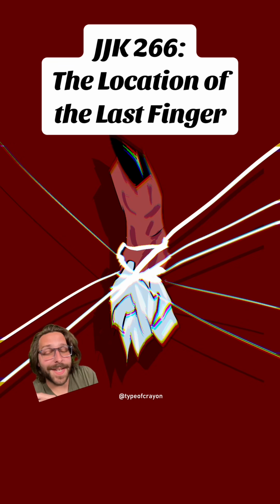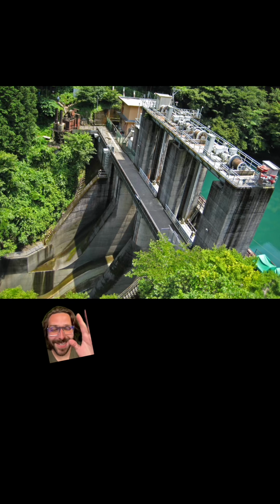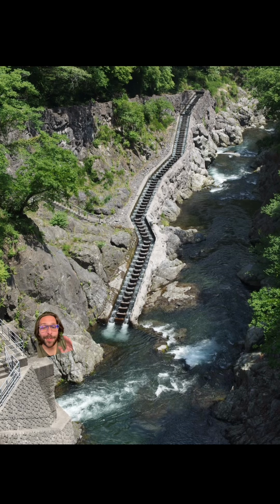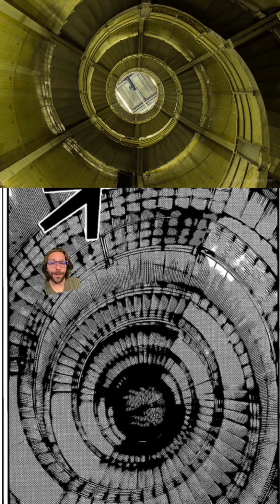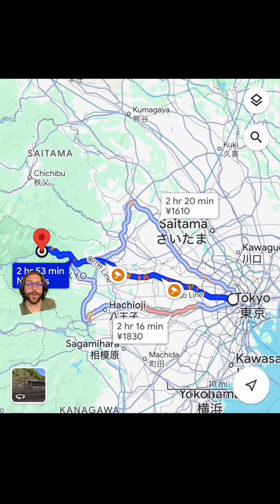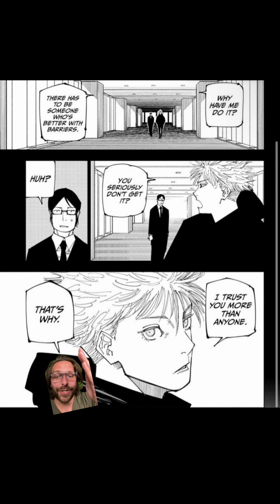I Found The Location of Sukuna's 20th Finger | JJK 266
Jujutsu Kaisen Chapter 266 had so much to unpack, but I think I've found the location of Sukuna's last finger at the Shiromaru Tyouseiti Dam in Tokyo.